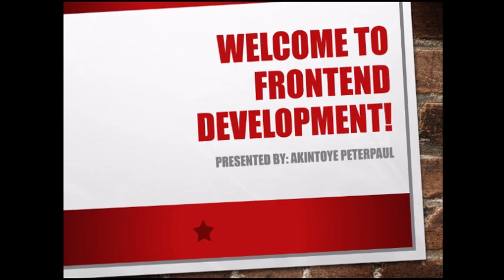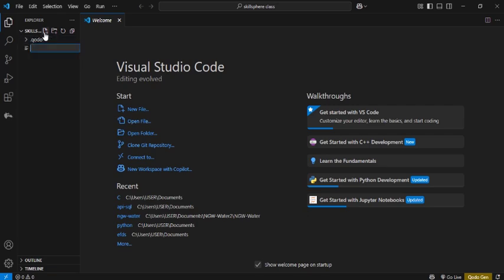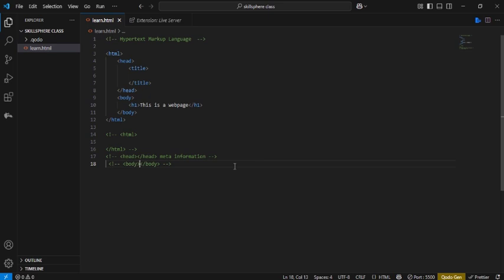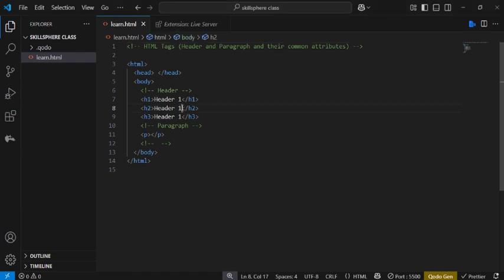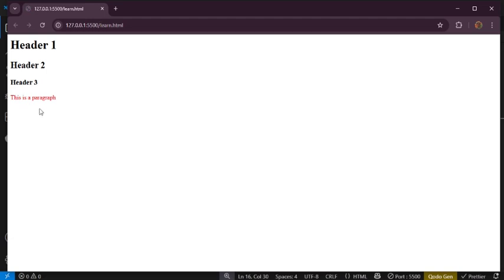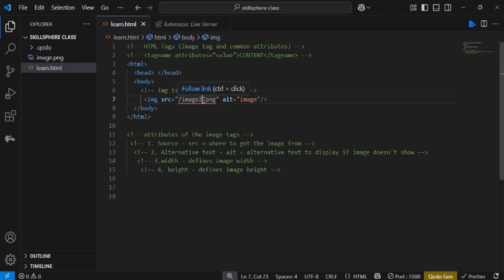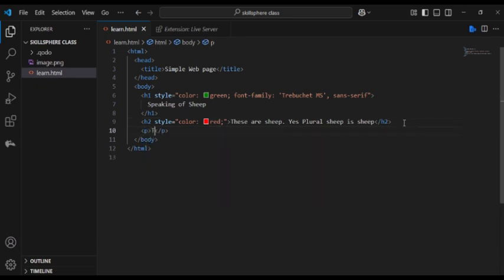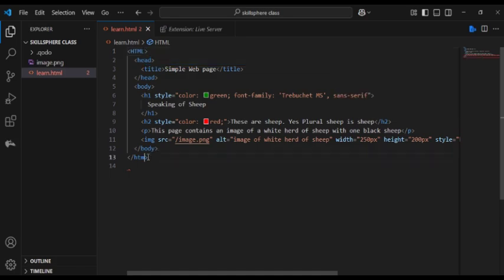NACOS SKILLSPHERE FRONTEND WEB DEVELOPMENT